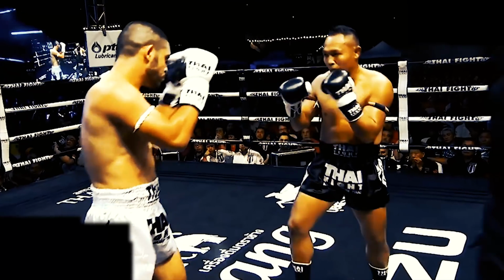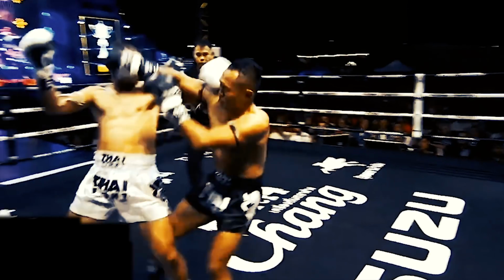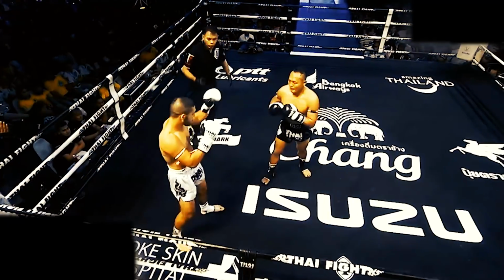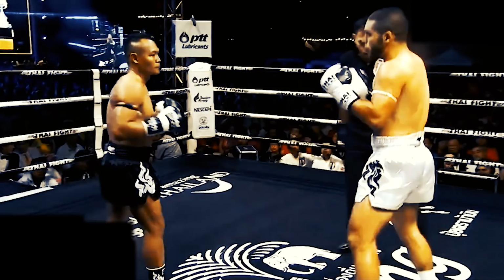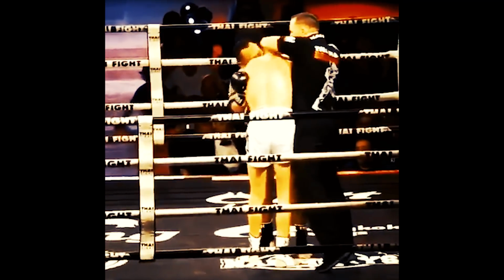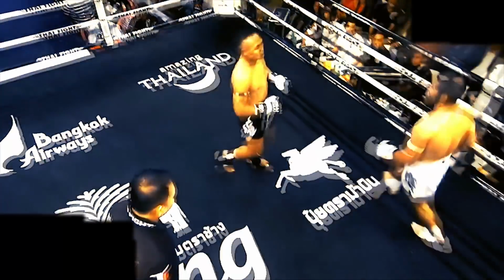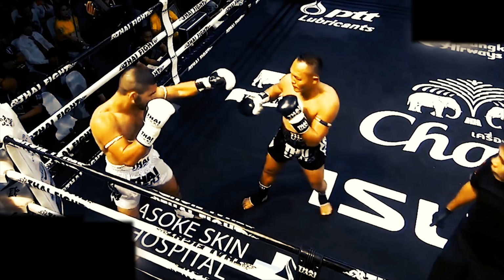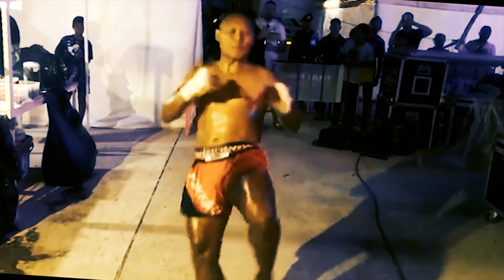Full Fight Study | 5 Foot 4 MuayThai Master Dismantling Novice Challenger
The legendary 39 year old Muay Thai MASTER once again proves to us that size is not everything. In this segment we'll be looking at Saenchai's most recent bout versus a younger fighter. With footwork and lowkicks the younger man kept Saenchai at bay... It was a very patient, and difficult style to deal with, a philosophy similar to what Anthony Joshua did to Andy Ruiz... Refuse to commit hard, focus on poking from the outside with your reach advantage, circle, pull, back away... How did the legendary master deal with this? Well first off, this was not a boxing match, under the rules of Muay Thai you see this Legend strike at a vulnerability to Tophik Abdullaev evasive style. Thank you for joining me on this breakdown as we take a closer glance at a full length fight.